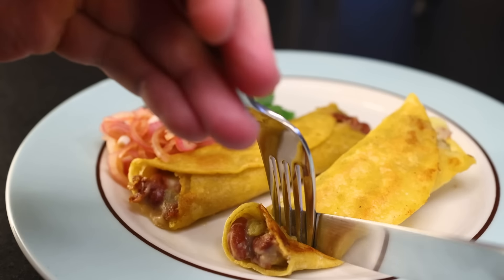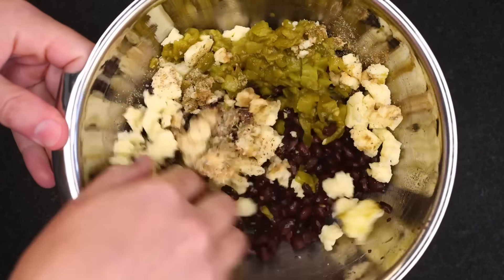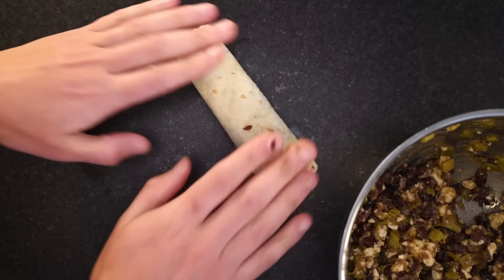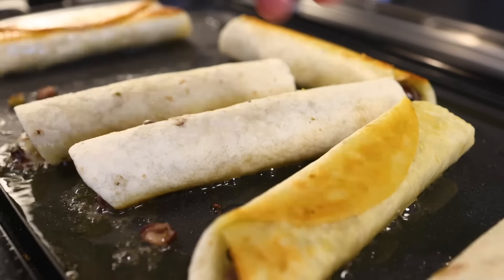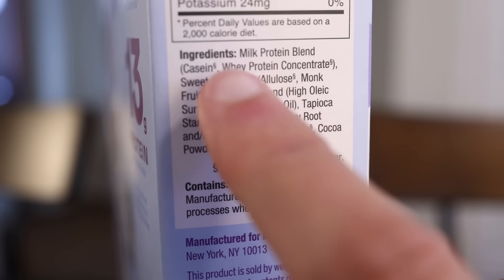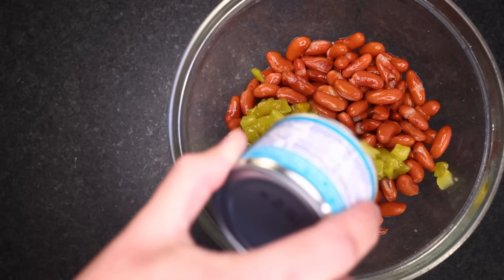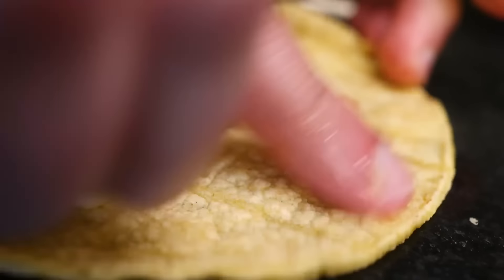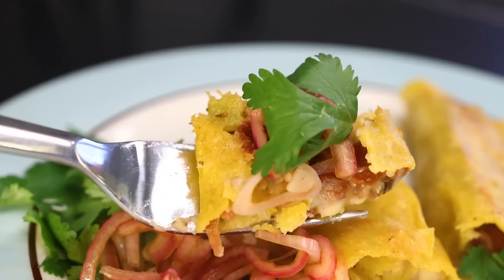Flautas / taquitos | corn & flour | quick bean filling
The catch with this recipe is you can't make that many at a time. If you need to feed a crowd, try making my enchiladas recipe instead

For the flautas:

6-10 taco-size tortillas, corn or flour (I prefer ultra-thin corn for this)
1 15.5 oz (439g) can of beans (I use black or kidney)
1 4 oz (113g) can of diced green chilies
4 oz (113g) smooth-melting cheese (I use Monterey Jack)
cumin
dried oregano
garlic powder
salt
olive oil
water and cornstarch (if using corn tortillas)

Rinse and drain the beans. Dump in the chilies, and tear in the cheese in chunks. Season with cumin, oregano, garlic powder and salt to taste. Squish a few hands-full of the beans into paste, then mix everything throughly. Be sure to taste for seasoning — some canned beans are much saltier than others.

If using corn tortillas, wrap them in a damp towel and heat them until warm to make them more pliable — I use the microwave. Also if using corn, dissolve a dash of cornstarch in a little water and heat it until boiling and gelatinized to use as a glue.

Position a log of filling onto the middle of each tortilla, then use your finger to smear the cornstarch glue onto the edge of the tortilla that will form the outer seal — plain water is fine if you're using flour tortillas. Roll each tortilla up tight with the seal positioned on the bottom.

An a wide pan or griddle, heat a film of olive oil over medium-low heat. Put in each of the flautas seam-side down, and mop each one around in the oil to make sure the bottom is coated. You might need to slide the flautas around as they cook so they each brown evenly. When the first side is golden and crispy, flip them all and repeat. With flour tortillas I usually try to brown a third side, but corn tortillas are usually too delicate to lay on their sides.

When everything is golden and the filling is hot and melty, you're done. Serve with your choice of one of the condiments below.

For pico de gallo:

1 fresh globe tomato
1 shallot (or half an onion)
1 jalapeño
1-2 limes
fresh cilantro
salt

Dice the tomato, shallot, jalapeño (take out the ribs if you don't want the heat). Squeeze in the juice of one or two limes to taste, tear in some cilantro leaves and maybe mix in a little salt.

For pink pickled onion/shallots:

2-3 red shallots (or one red onion, but shallots pickle faster)
Enough vinegar to submerge (red wine vinegar enhances the purple color)
A couple spoons of sugar (optional)
Fresh cilantro on the side (optional)

Peel and cut the shallots (or onion) in half and slice into thin semi-circles. Transfer to a bowl, submerge in vinegar, and stir in a couple spoons-full of sugar — don't worry if it doesn't seem to dissolve at first. Put the bowl in the fridge. If you can do this a couple hours or days ahead of time they'll be a lot better, but they'll taste like pickles after 20 minutes or so.

Use a fork to drain the pickles as you transfer them to the plate with the flautas, and I like to have a big pile of cilantro leaves next door.